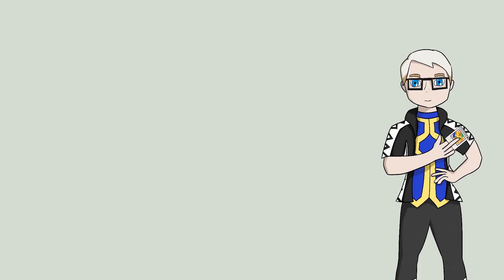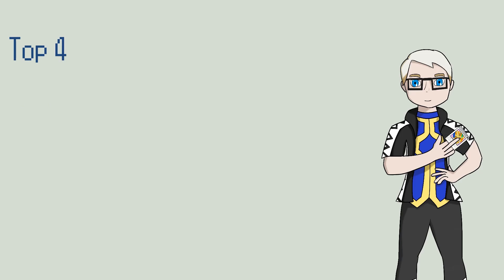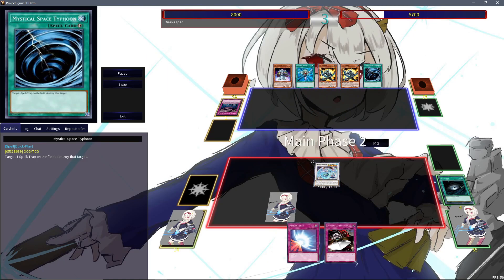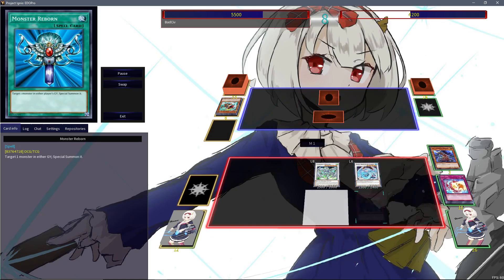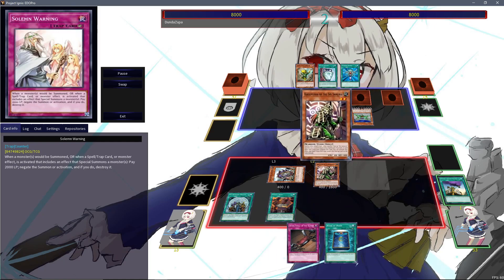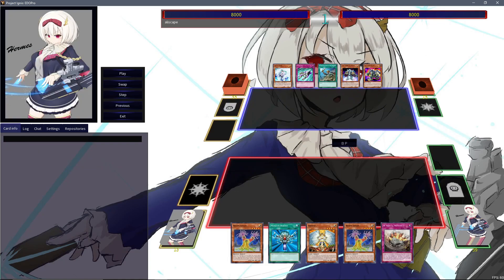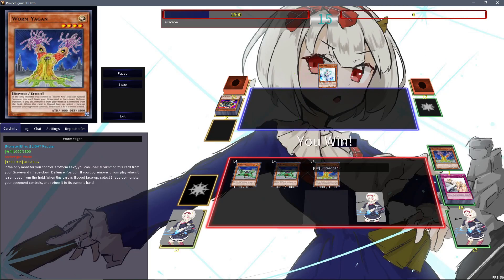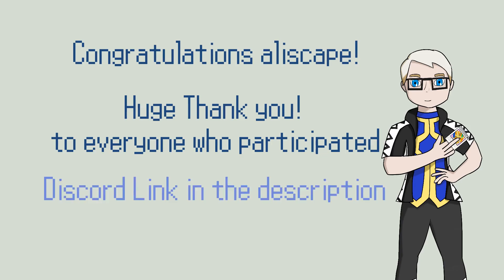Phoenix Format - September 2011 Tournament (Recap)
even if a day late I'll be bringing you guys the Recap for our most recent tournament over on the Phoenix Format Discord. This one definitely was a special one seeing as we used the September 2011 Banlist and cardpool for it. This definitely was a nostalgia trip but we will probably get back to our usual tournaments soon enough. Just as always I hope you enjoyed this video and I'll see you again next time but until then, goodbye.

TheLaval